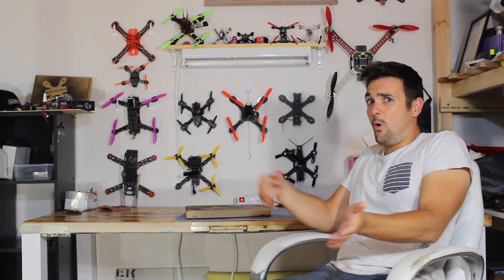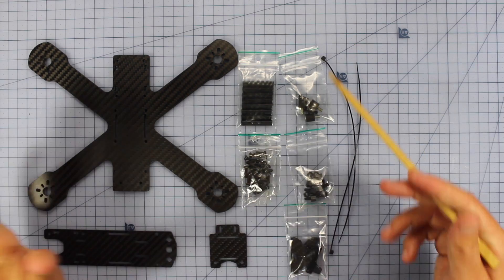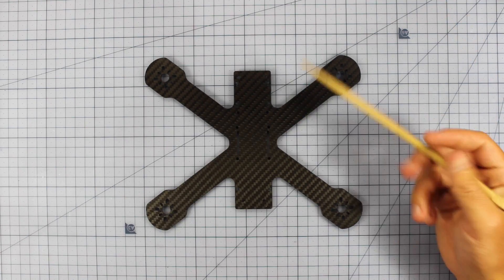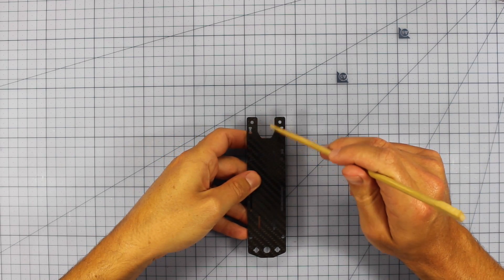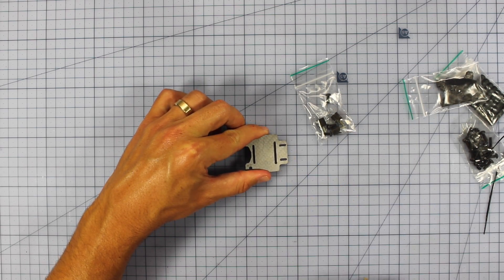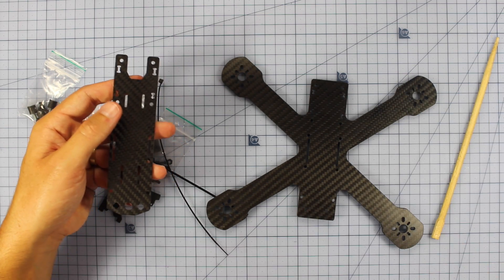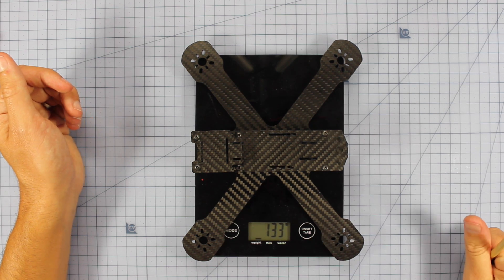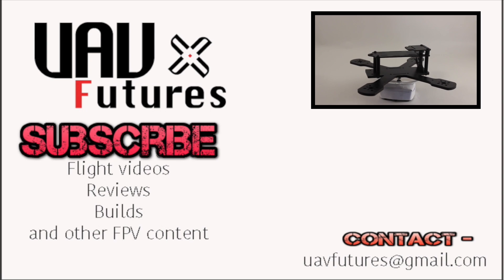EpiQuad 210X Review part 1:3 YES YES and YES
Review of Epiquad's 210 X frame. Part 1 of 3. Amazing little frame from Epiquads. Big points on strength, simplicity and style.

Tell me where it will be going and Ill try send it out to you. Happy Flying. Stew